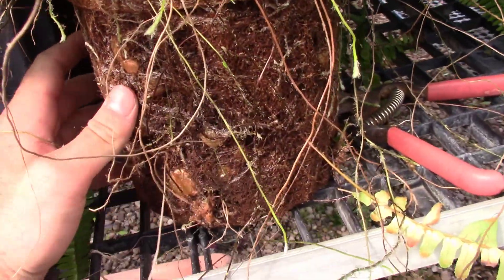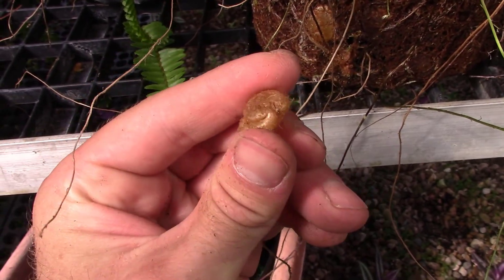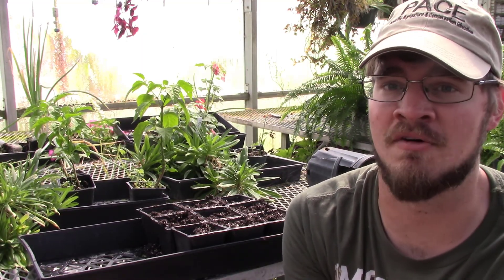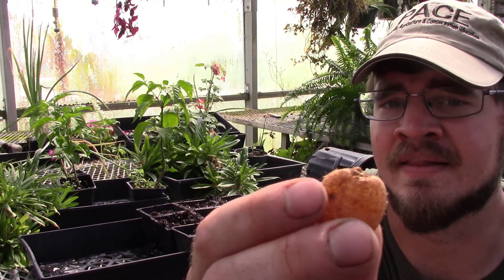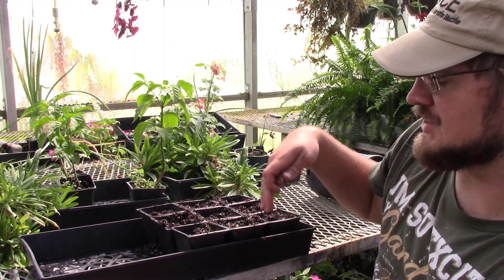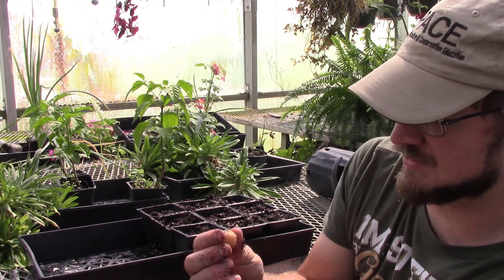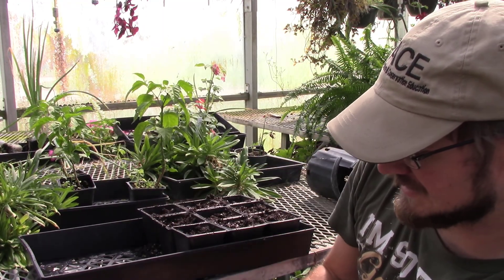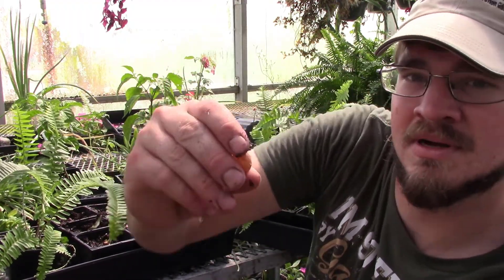How to Grow Beautiful Boston Ferns for Little to No Cost!